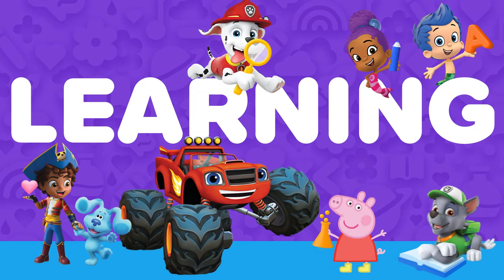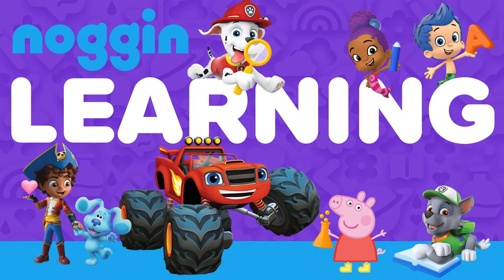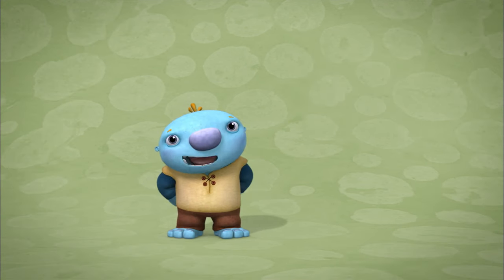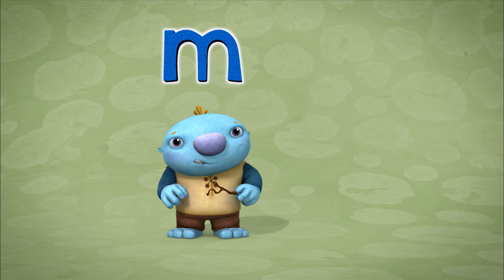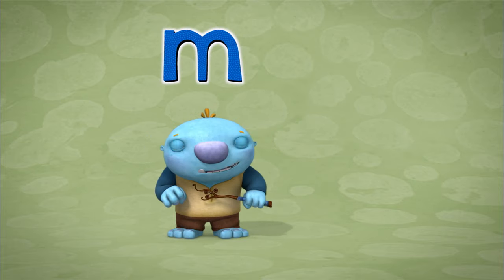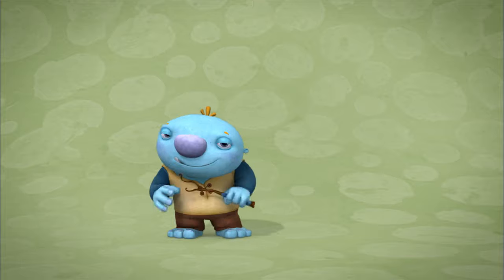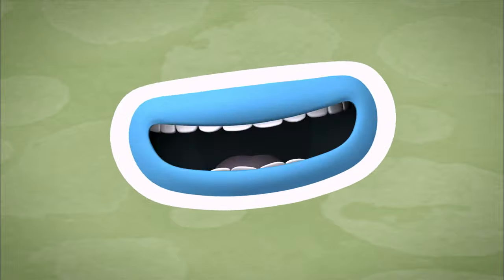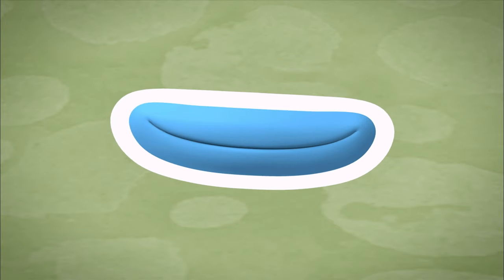Learn Letter M | Wallykazam: What a Letter: M | Noggin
M' is a very imporatnt letter! Can you think of your favorite words that start with 'M?' Watch what Wally does with this letter in this educational video!